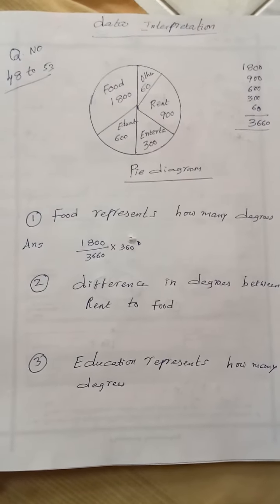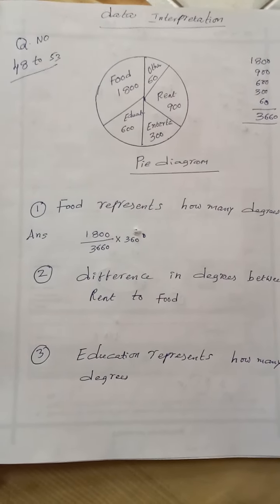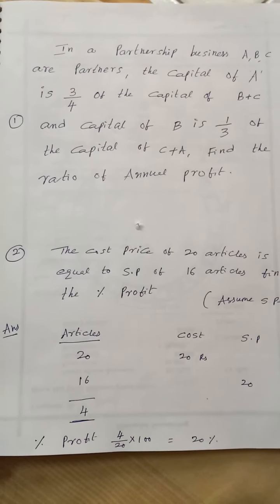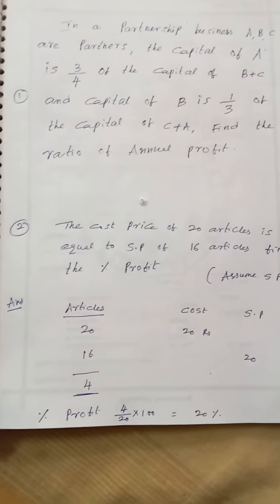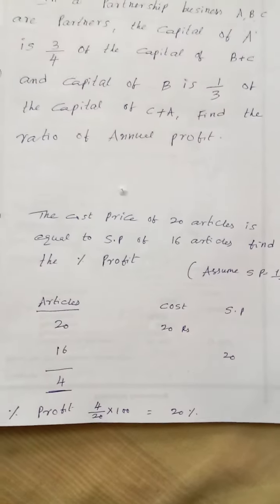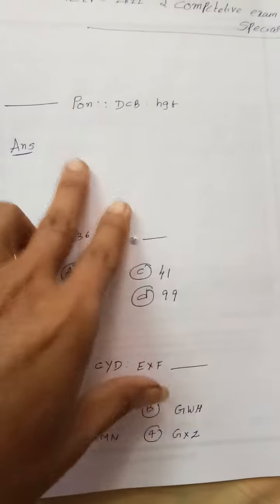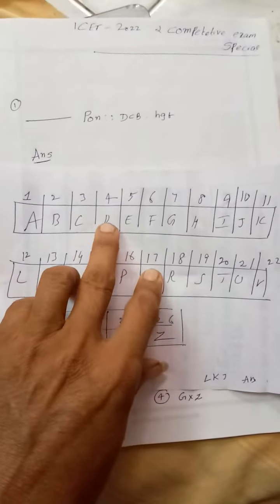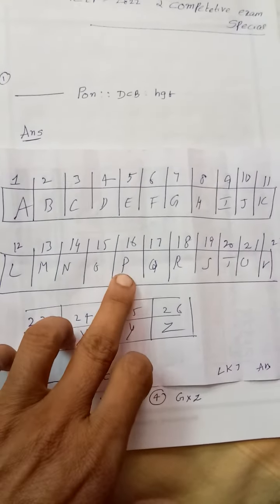PREPARTION for ICET Ts 2022 and for competetive exams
very useful class for preparing icet 2022 in ts and ap